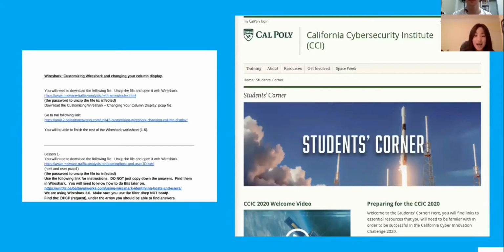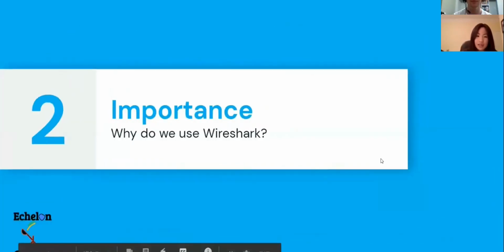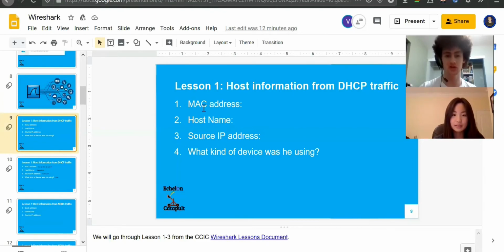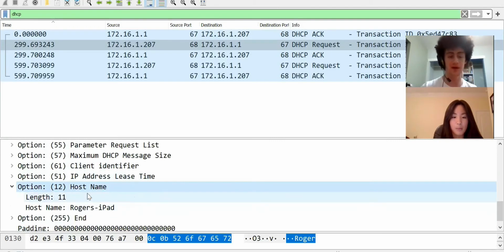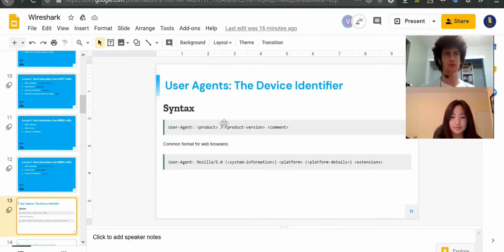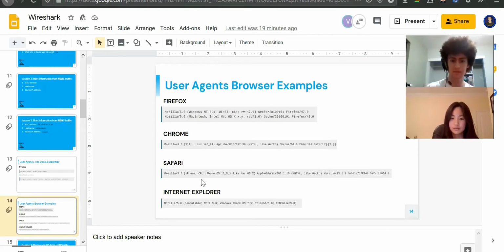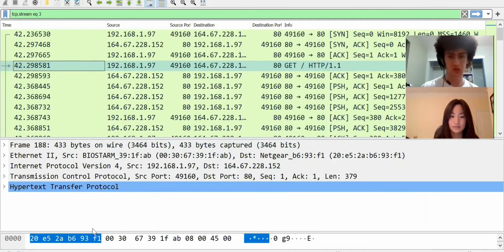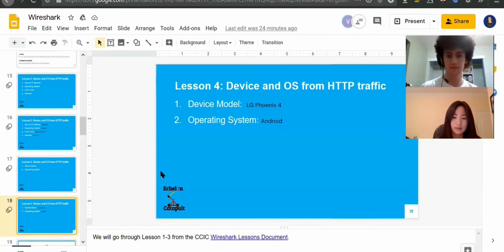Introduction to Wireshark